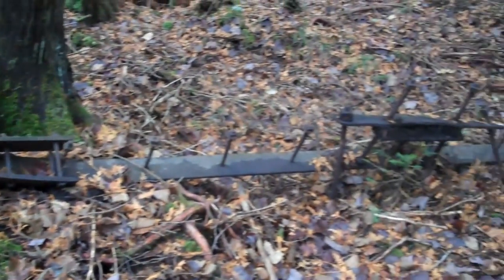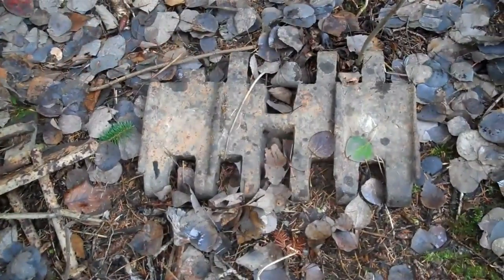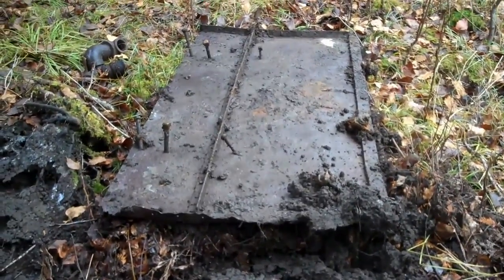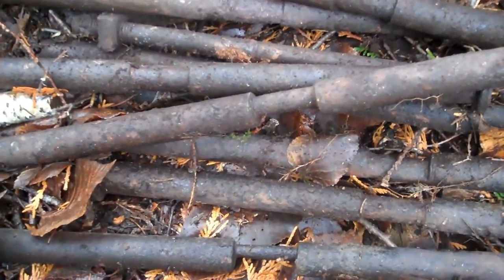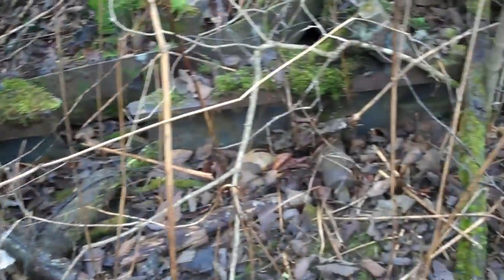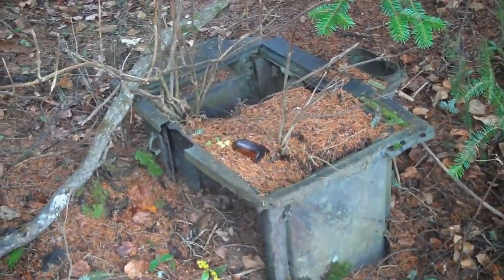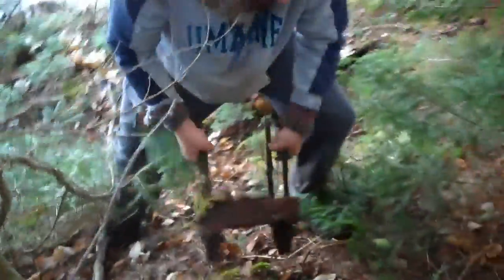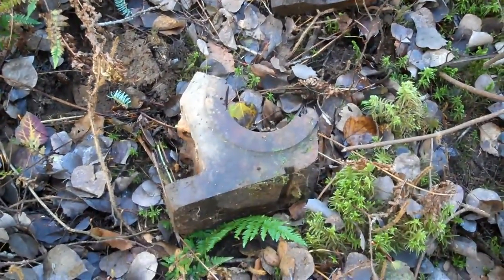Recovering Lombard Steam Log Hauler Parts From Fish River Lake